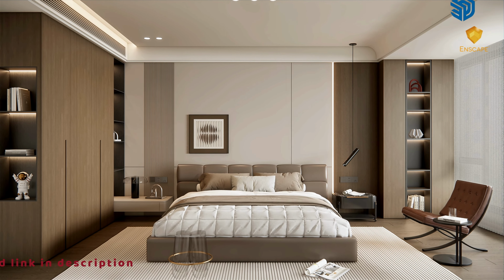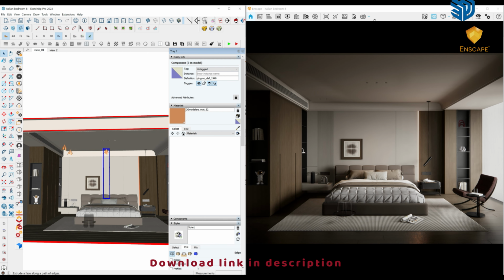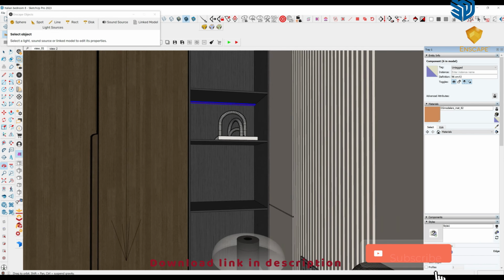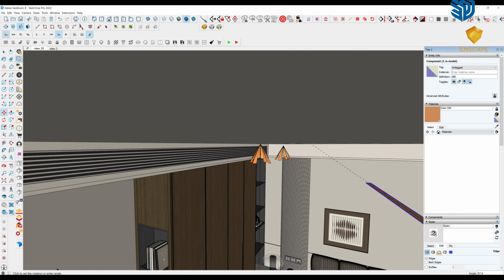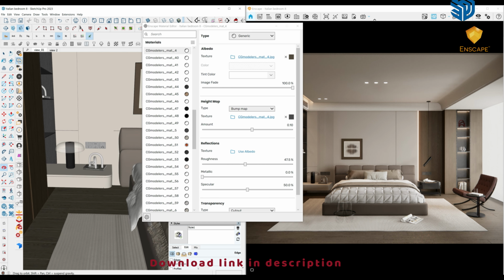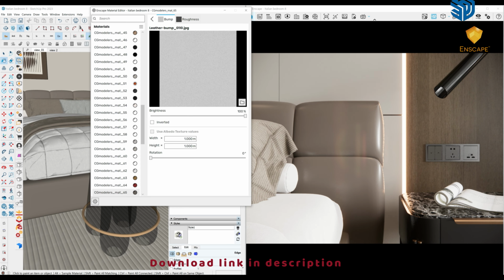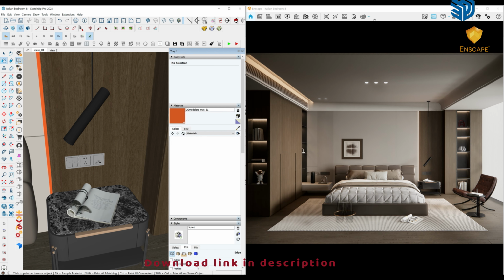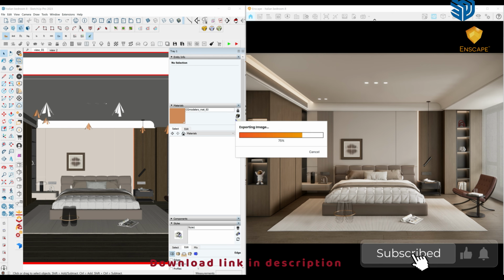Bedroom 3D lighting & Rendering Tutorial with voiceover in sketchup & enscape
In this iidstudio tutorial, we’ll create a cozy Bedroom 3D interior scene complete with beds, wardrobes, bedside tables, and decorative lighting. Using SketchUp, Blender, 3ds Max, or Cinema 4D, you’ll learn how to apply realistic fabric textures, polished wood finishes, and glass materials to achieve photorealism. We’ll cover layout planning to ensure functionality and balance, while lighting setups add atmosphere and depth. This tutorial is ideal for designers, architects, and 3D artists who want ready‑made bedroom assets to enhance their projects. By following along, you’ll gain the skills to produce bedroom renders that look professional and authentic. To access the bedroom assets featured here, join my fan pages and download them instantly. Supporting my work gives you exclusive bedroom models not available elsewhere.
Copyright: iidstudio holds full rights.
🎥 Explore more on our YouTube channels:
Tutorials →    / @iidstudio
Brand Showcases →    / @cgmodelers